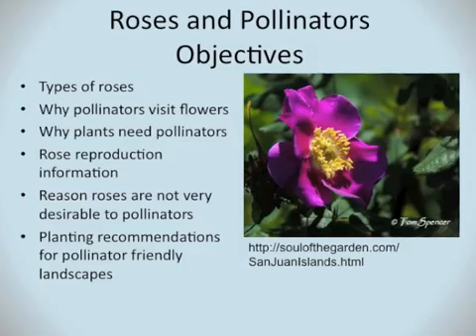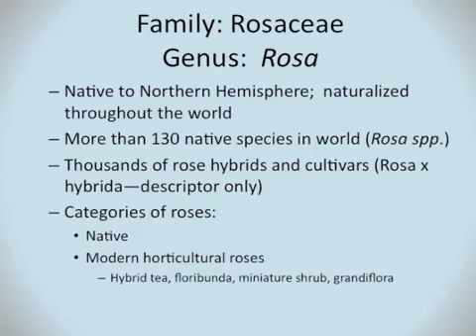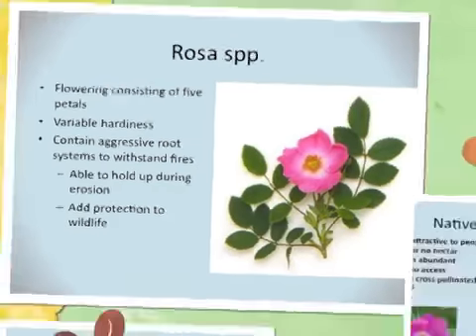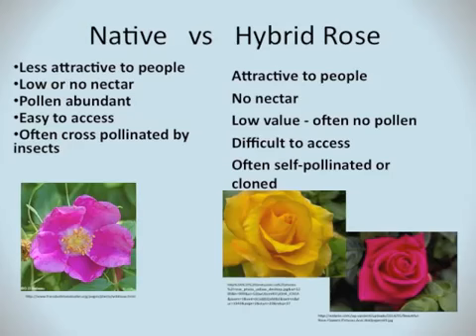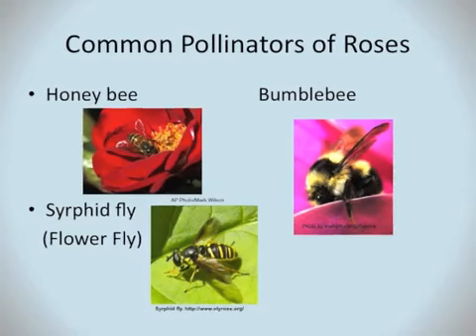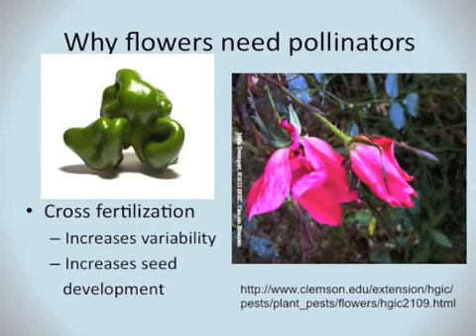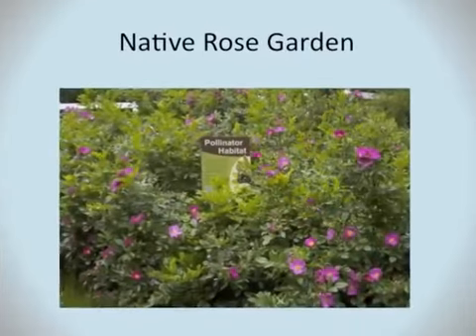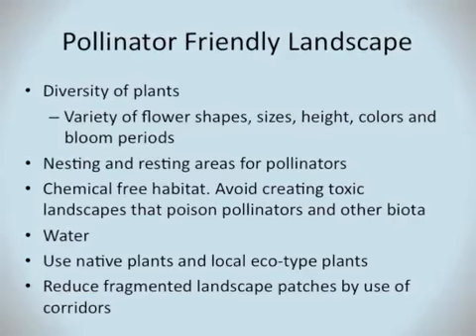Plants for Pollinators: Roses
This video was created as a group project in HORT 4850 (Pollinator Protection in Managed Landscapes) at the University of Minnesota during spring semester 2014.

Created by Adam Barbeau, Leona Opp, and Jack Pahl